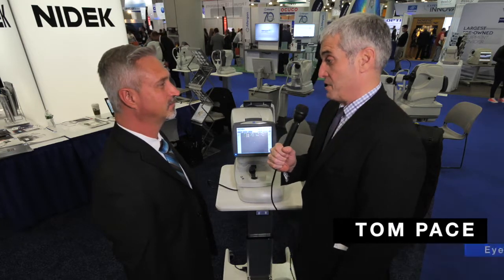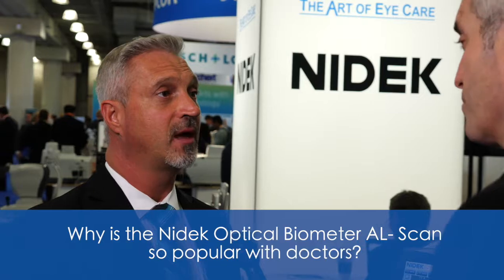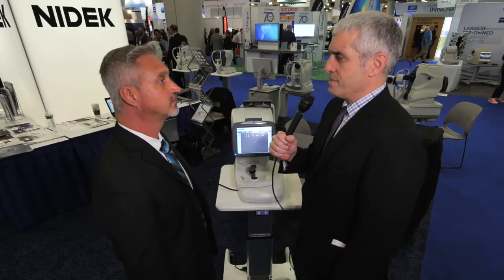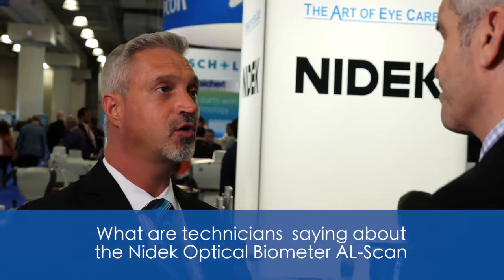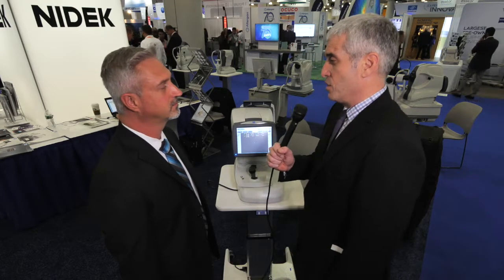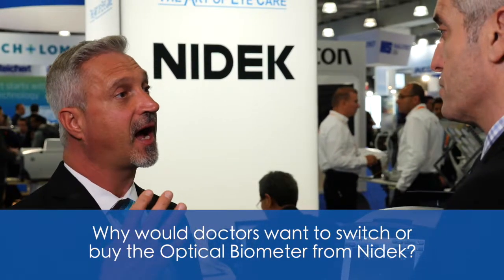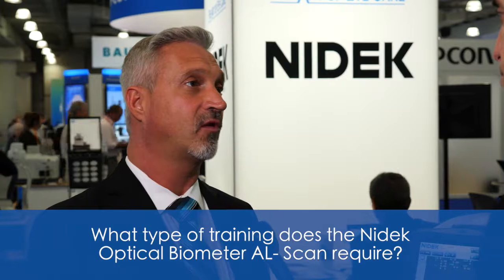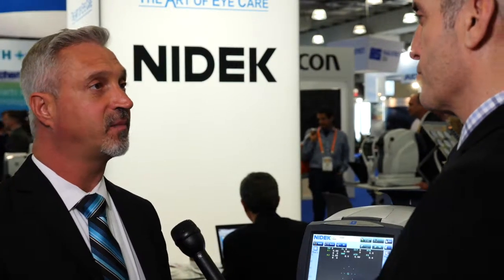Why is the NIDEK AL-Scan Optical Biometer Popular with Doctors?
The NIDEK AL-Scan optical biometer's automation and multitude of features makes it easy for doctors and technicians to improve their office efficiency.